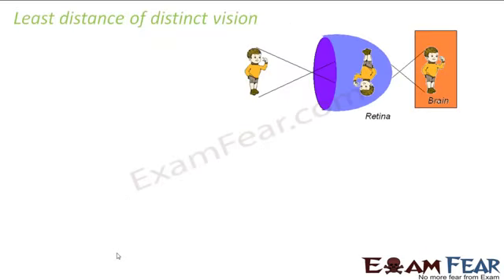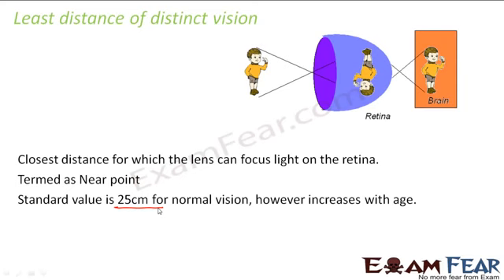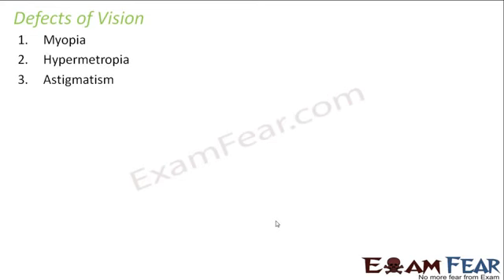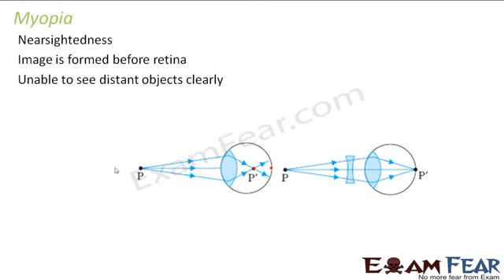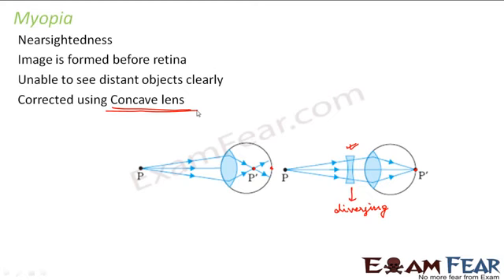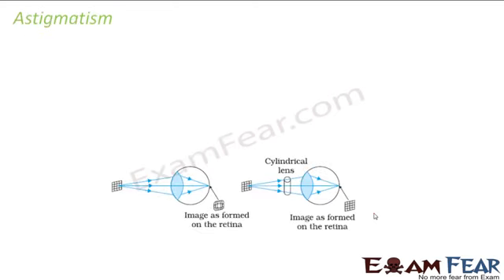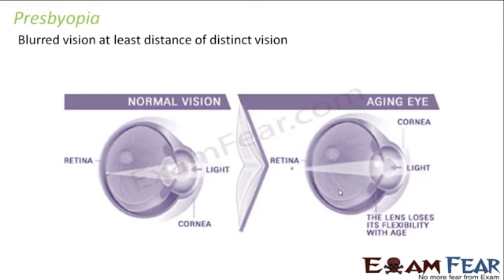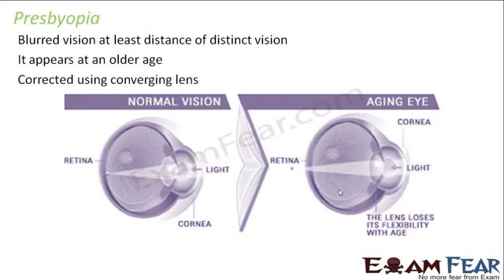Human eye chapter class 10